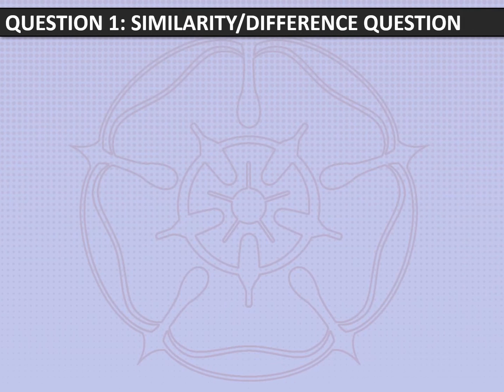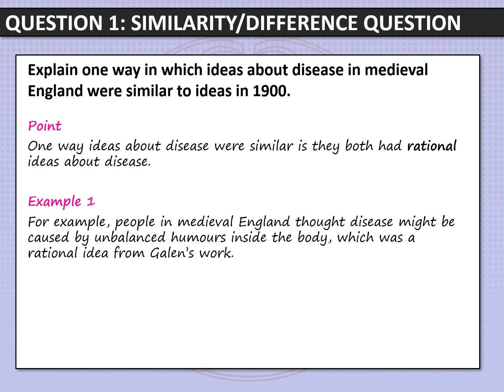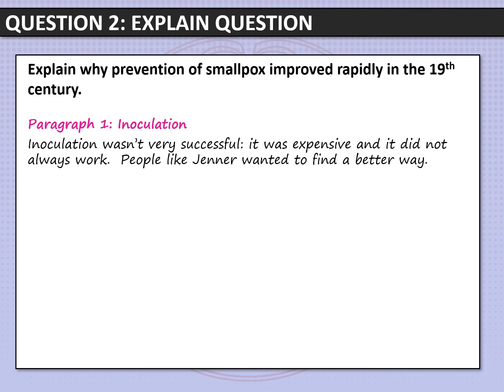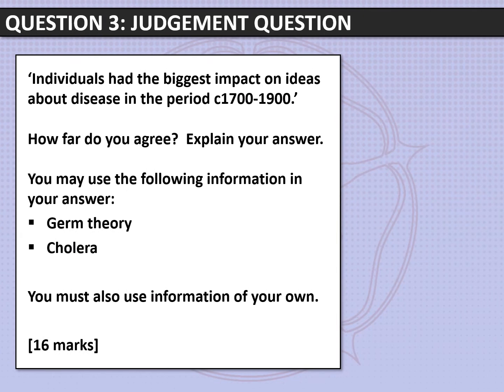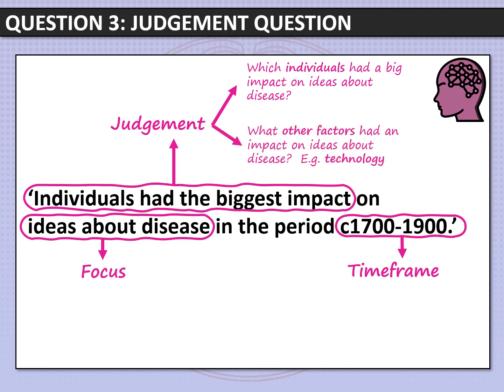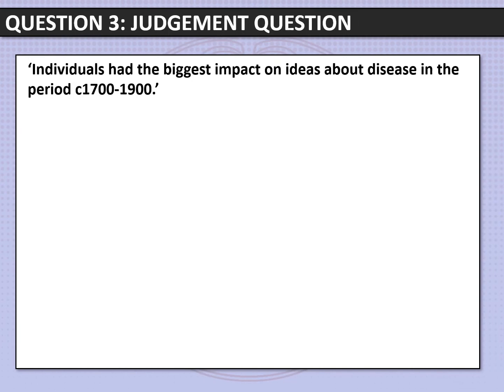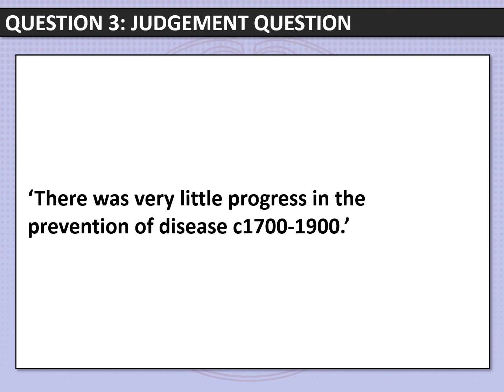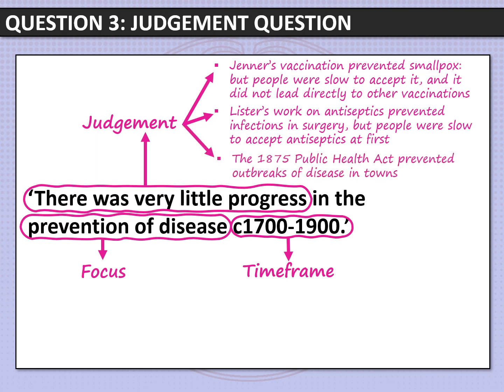Year 9 History Exam Guide